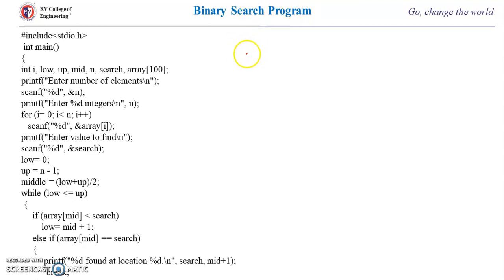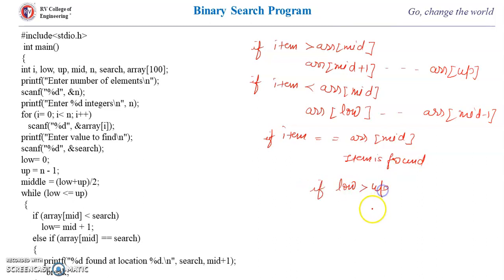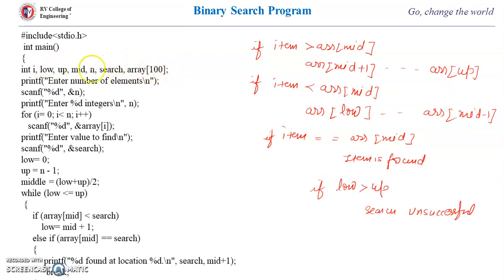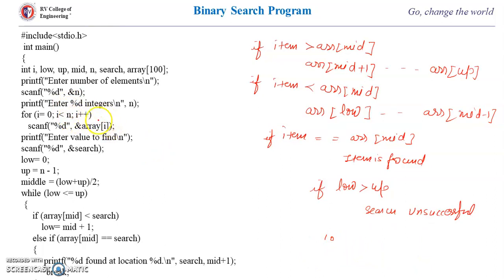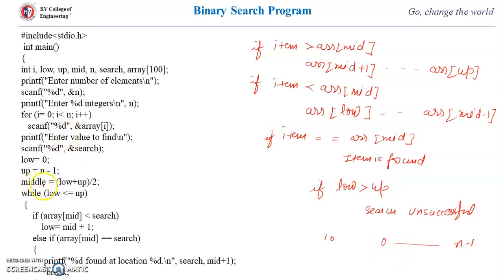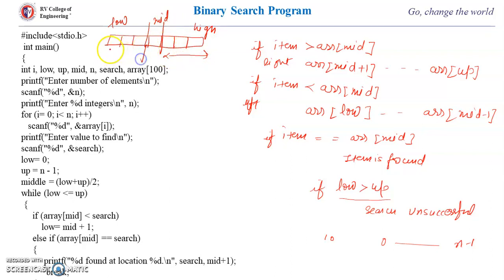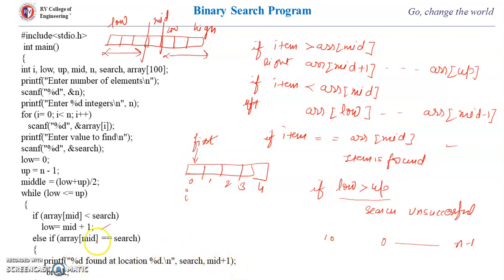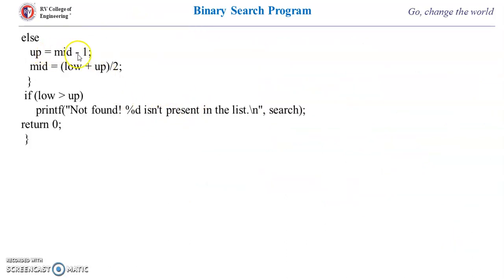Binary Search Program in C